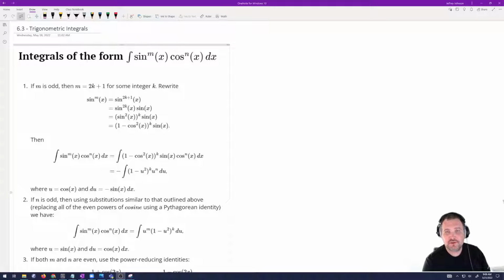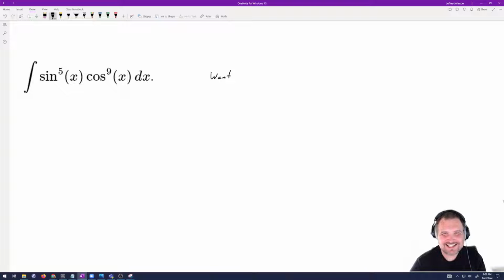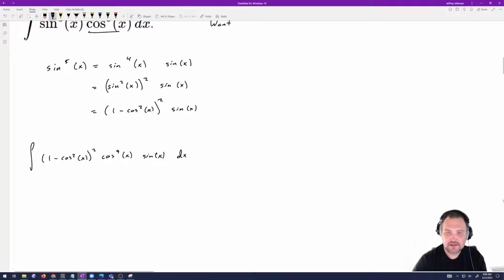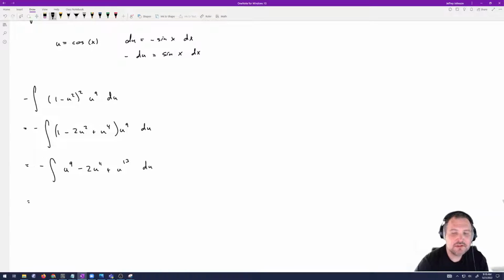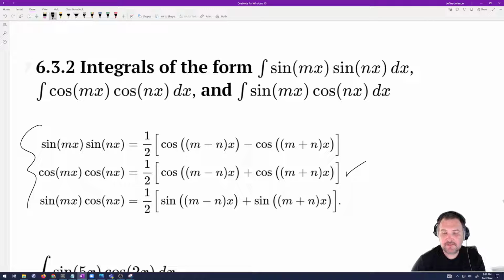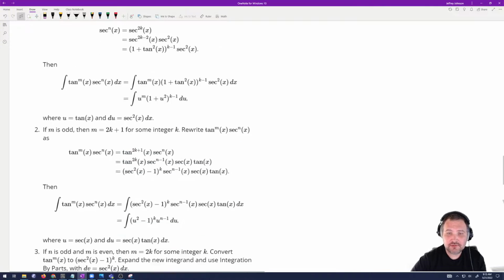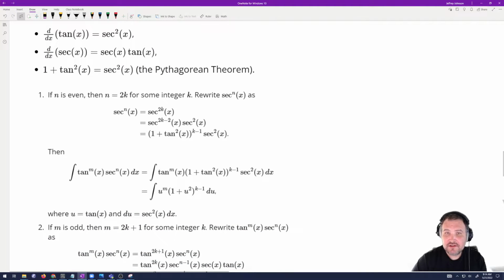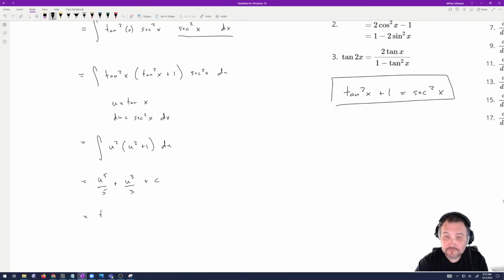Math 252 - Trigonometric Integrals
In this video, we look at techniques for solving indefinite integrals of certain trigonometric functions.